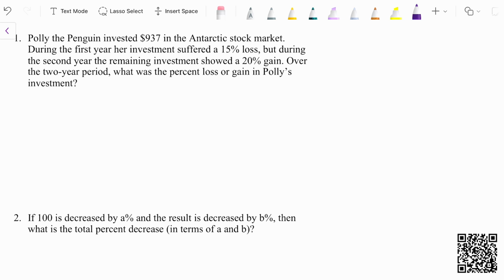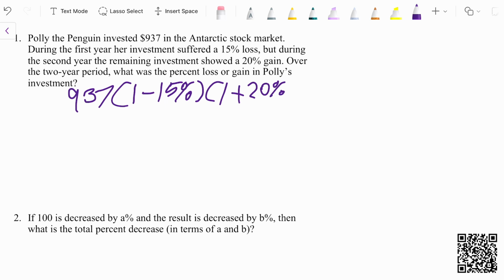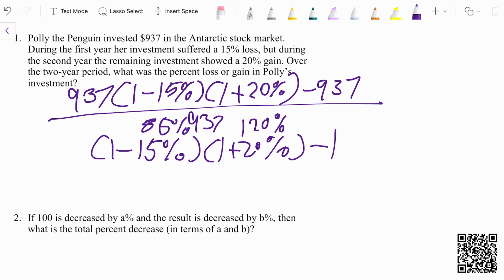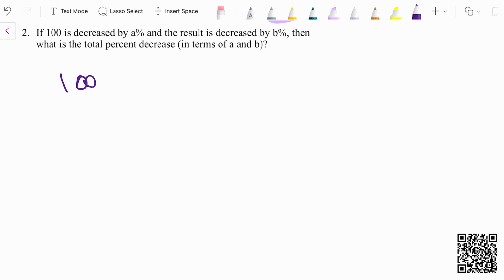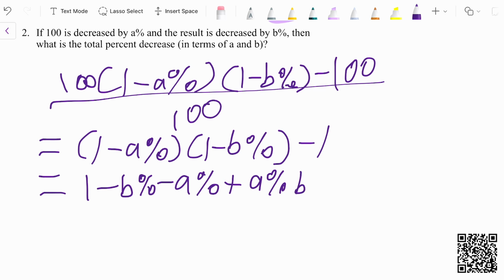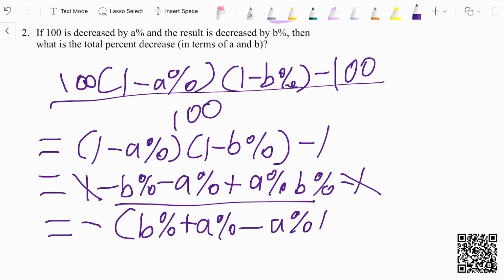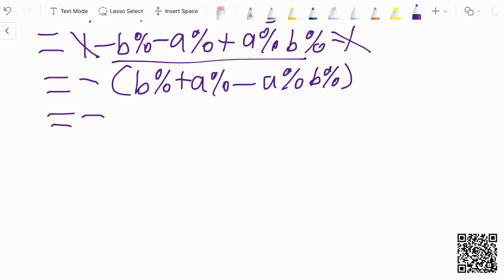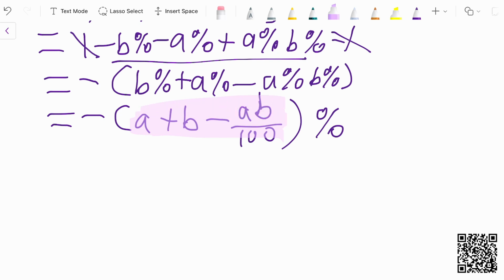Pre Algebra 174